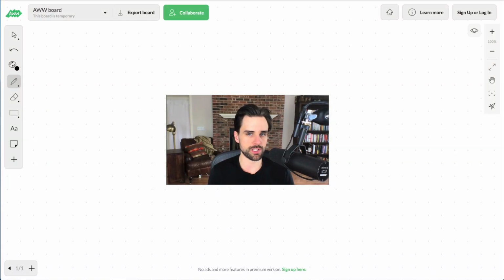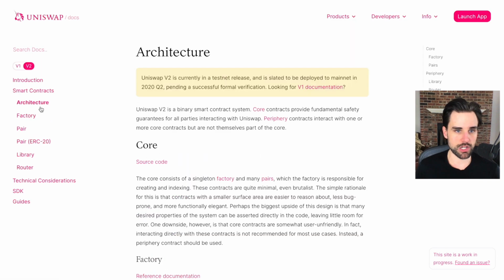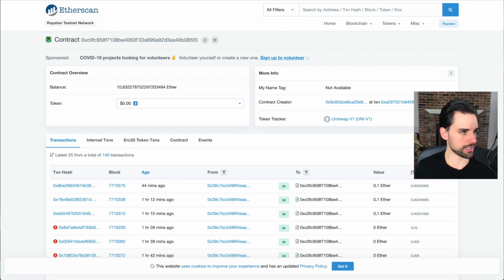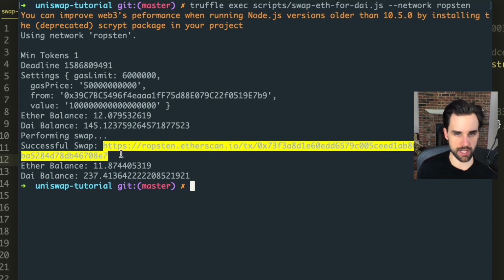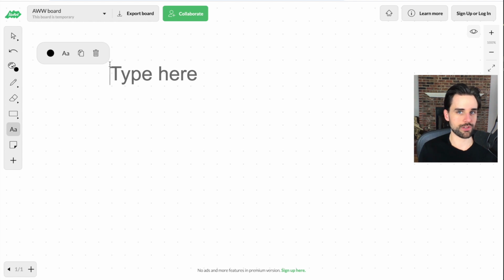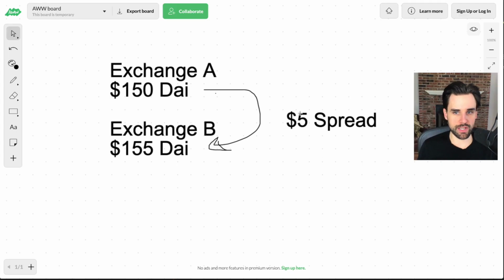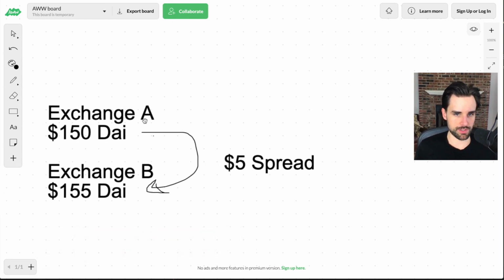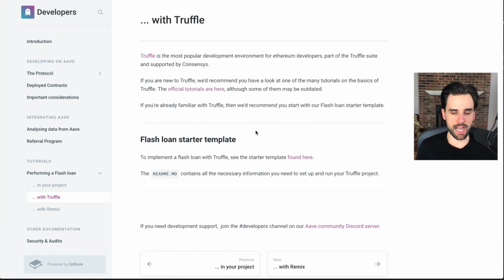The $1,000,000 Skill for Blockchain Developers